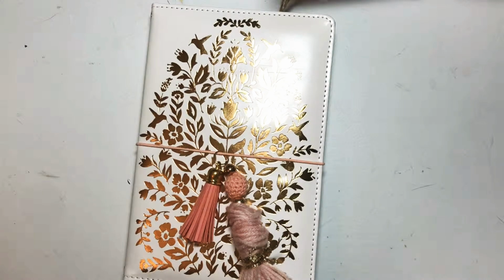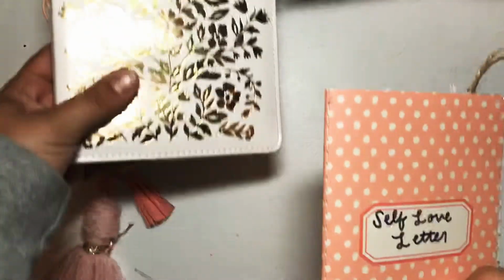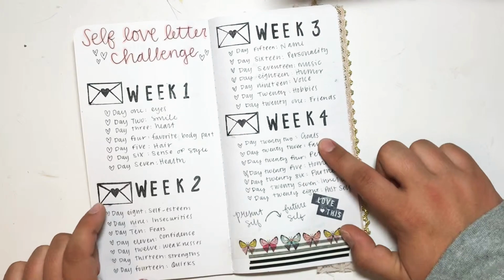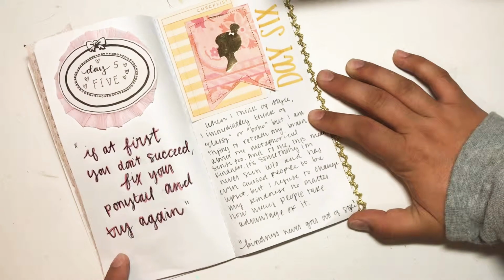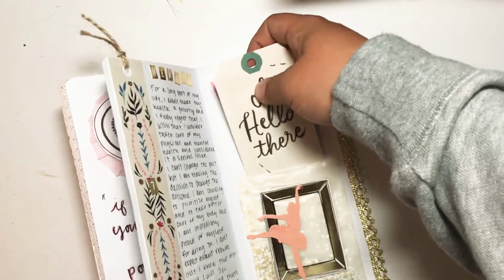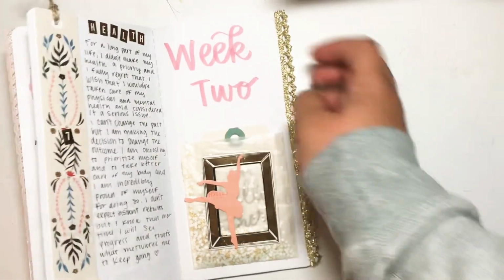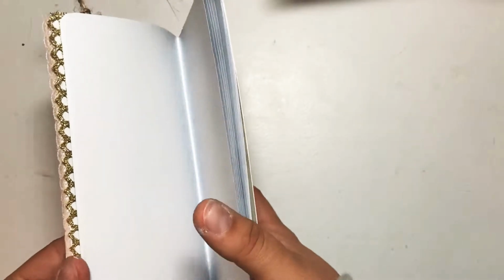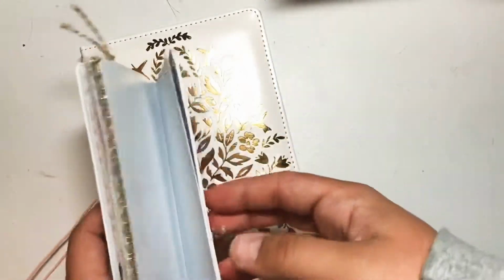Self Love Letter TN | Week One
Hope you enjoyed this video and feel inspired to participate in this challenge!